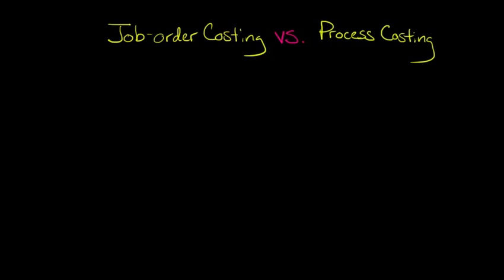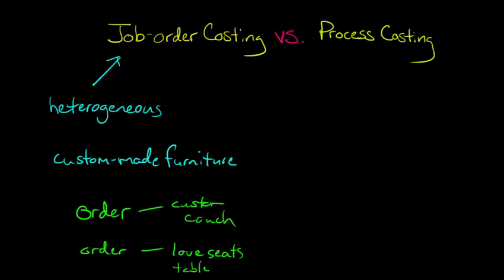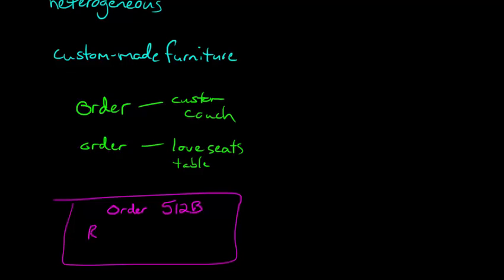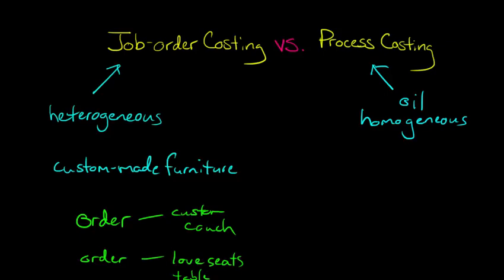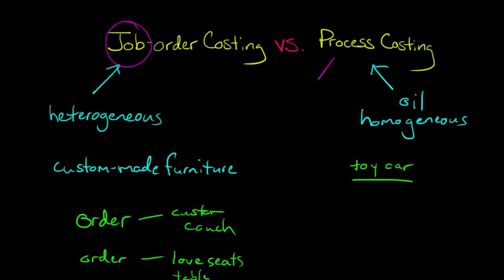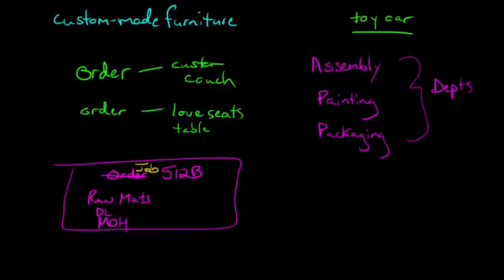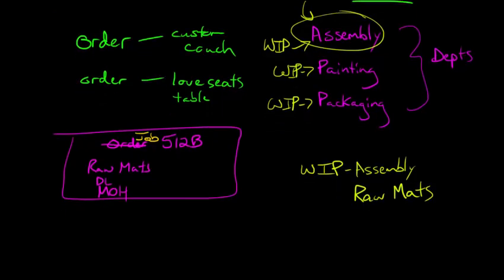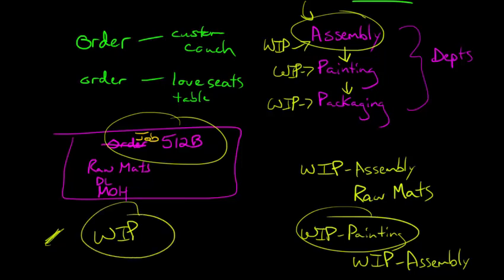Job Order Costing vs Process Costing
This video discusses the differences between job-order costing and process costing in the context of managerial accounting.  Examples are provided to illustrate how job-order costing is used for heterogeneous products while process costing is used for homogeneous products, with an emphasis on how costs flow through departments rather than jobs under process costing (with work-in-process inventory accounts for each department).
ACCESS INDEX OF VIDEOS
CONNECT WITH EDSPIRA
CONNECT WITH MICHAEL
ABOUT EDSPIRA AND ITS CREATOR